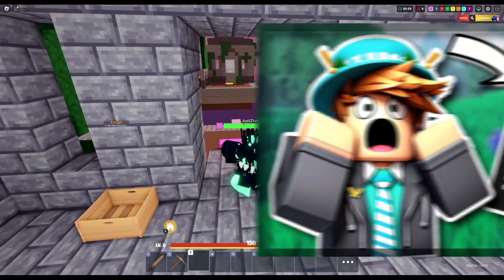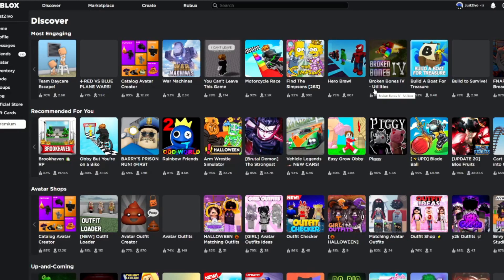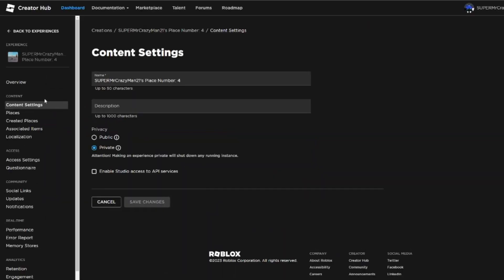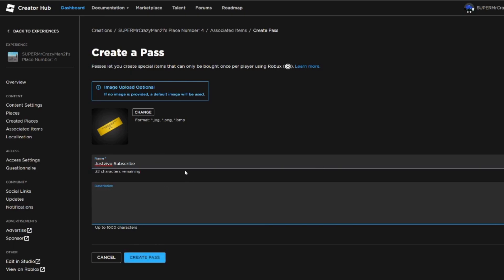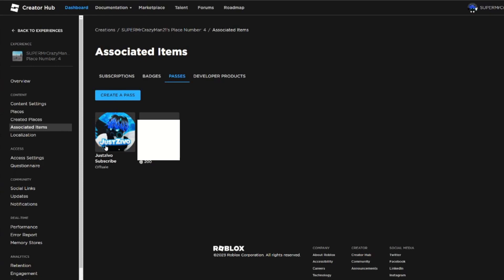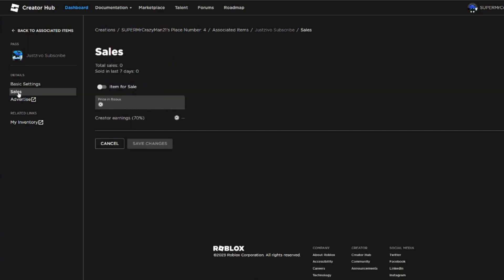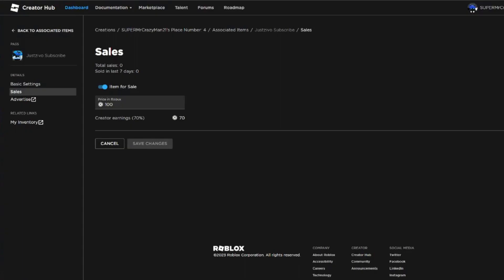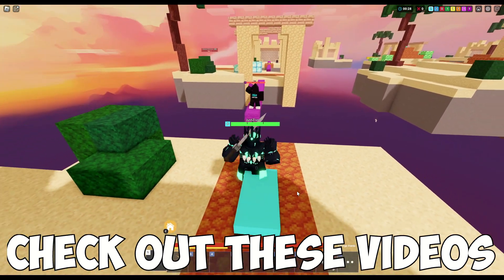How to Make a GAMEPASS on ROBLOX for your Game | MAKE A DONATE GAMEPASS in Roblox no Robux NEEDED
It took me hours to make this video but less than a second for you 👍 leave a like so why not.

In this Video I showed you How to Make a GAMEPASS for your ROBLOX GAME, I showed you this 2023 Tutorial shows you How to CREATE a GAMPASS on ROBLOX, you can make a Roblox gamepass for free using Roblox Studio and game editor. This tutorial also works for making a gamepass on roblox mobile. This Tutorial can also be used to make a gamepass for pls donate, you can make a gamepass in pls donate using this tutorial and receive donations, this gamepass tutorial is also useful for making a donation gamepass for other games like Neighbors. You do not need premium and you do not need robux to make a gamepass, or donate gamepass.

🌟LINKS🌟

How to CREATE a GAMPASS on ROBLOX 2023 Tutorial | Make a GAMEPASS for your ROBLOX GAME